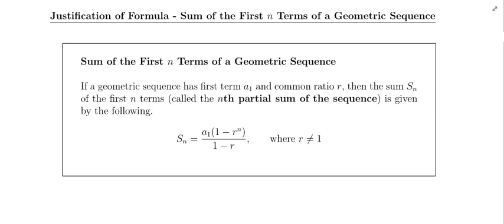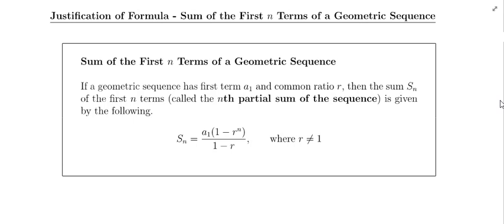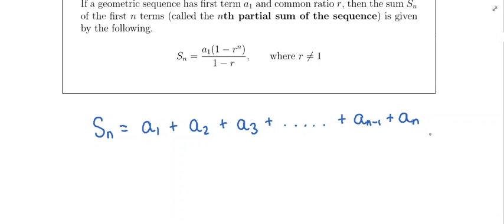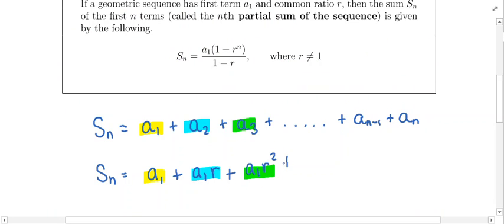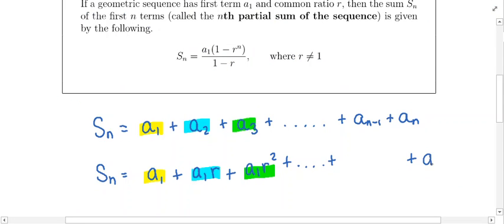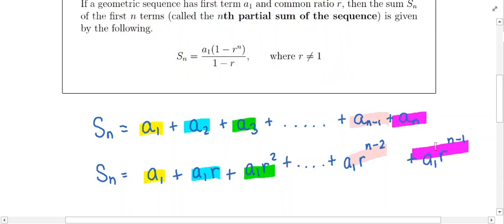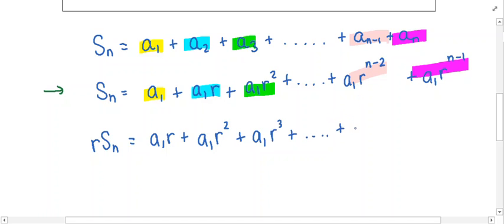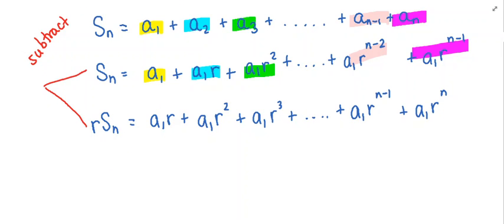11.3 Formula Derivation: Sum of the First n Terms of a Geometric Sequence (OPTIONAL VIDEO)